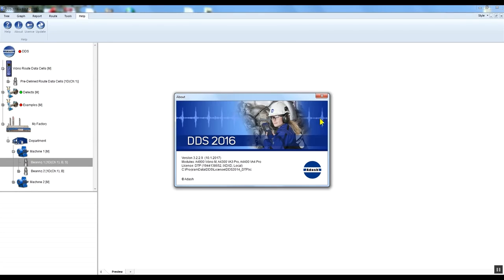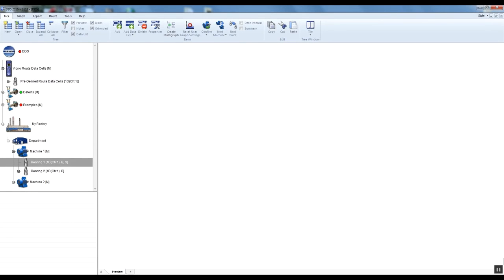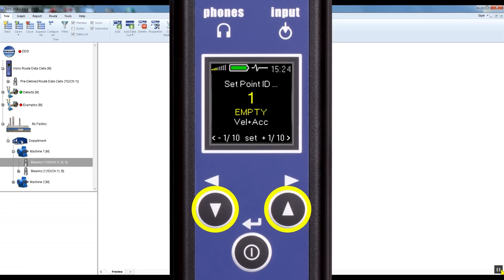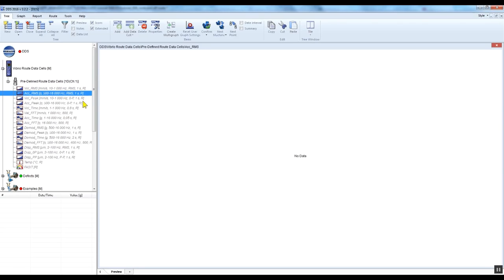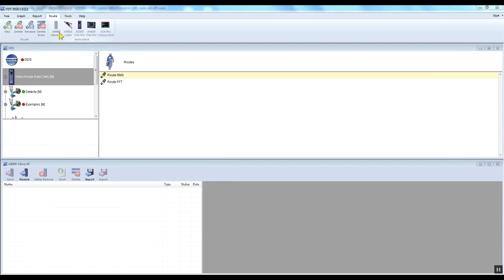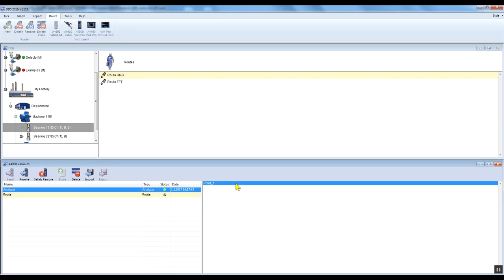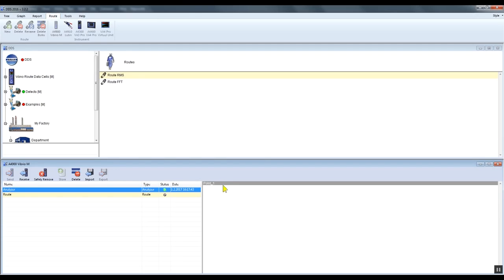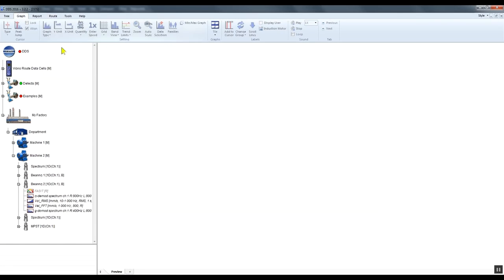Adash DDS tutorial 08 How to save off route measurements